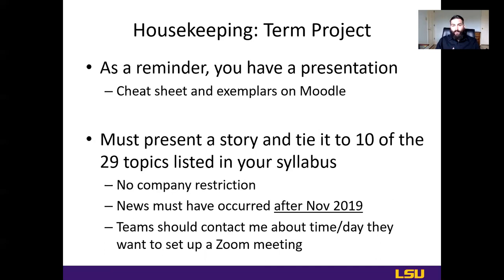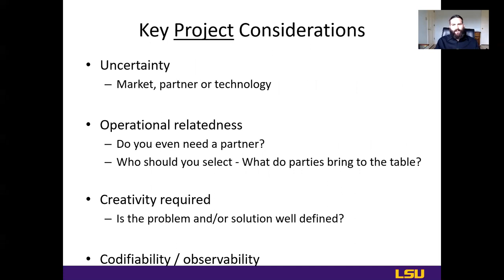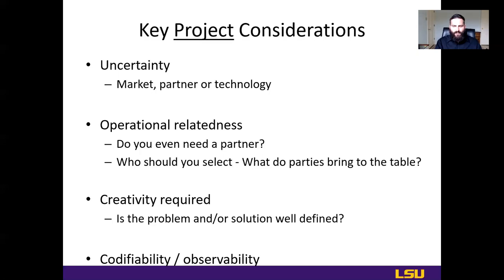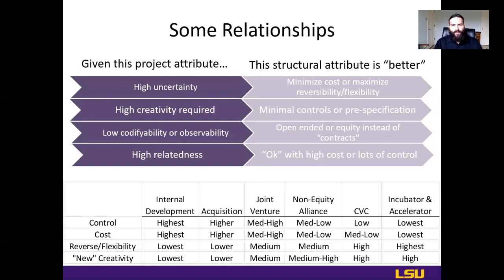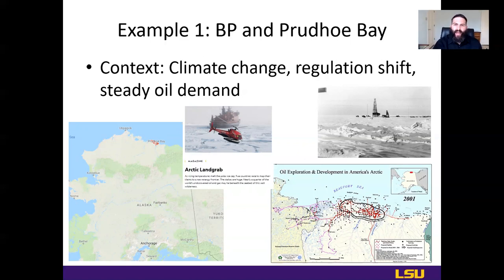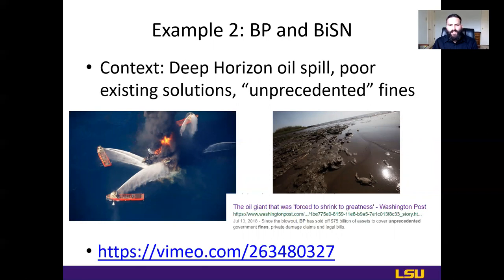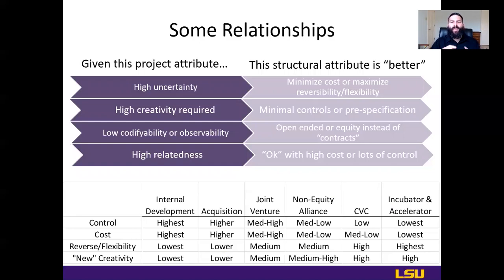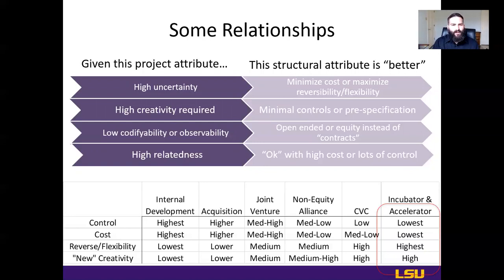Week 12 Tue Lecture - video 1 of 2